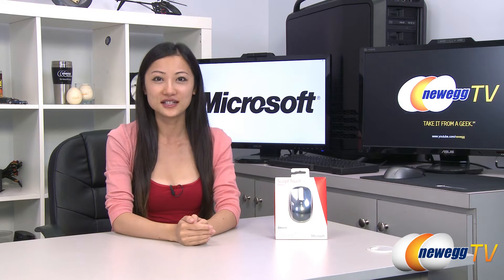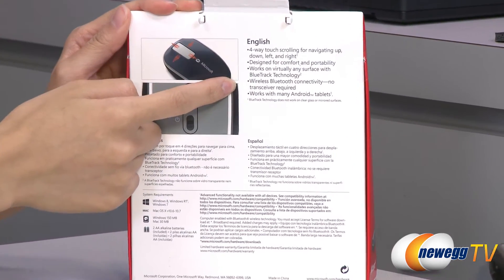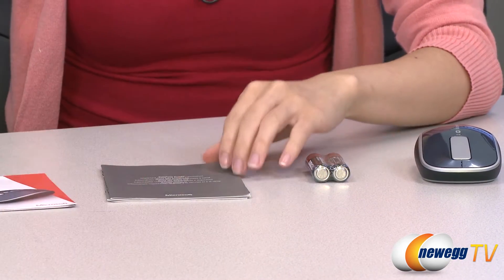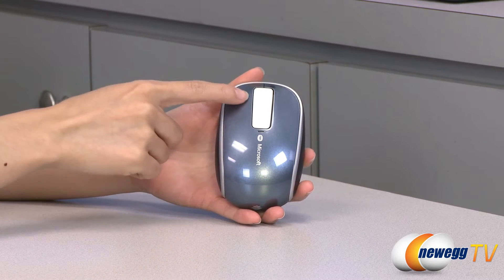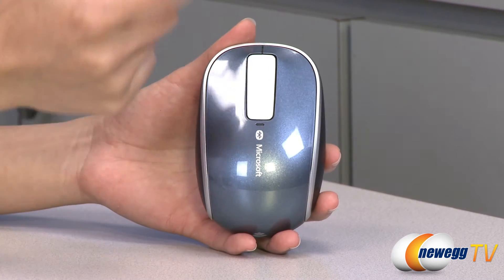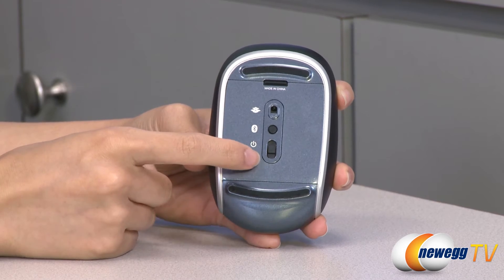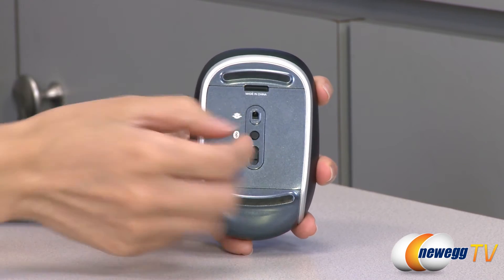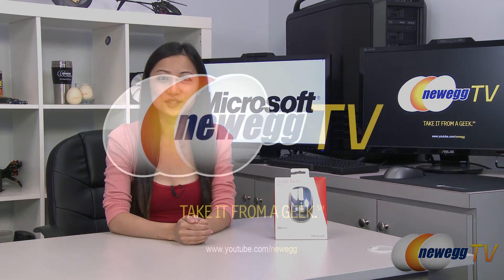Newegg TV: Microsoft L2 Sculpt Touch Scroll Bluetooth Wireless BlueTrack Mouse Overview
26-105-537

Looking for a portable mouse that helps you get things done? Sculpt Touch Mouse saves time in long documents and works virtually anywhere, with no cables or transceivers to connect. And it's designed to fit comfortably in either hand.

Microsoft L2 Sculpt Touch Mouse 6PL-00003 Gray 3 Buttons Touch Scroll Bluetooth Wireless BlueTrack Mouse

- Credits -
Presenter: Joanne
Producer: Lam
Camera: Anna
Post-Production: Kyle